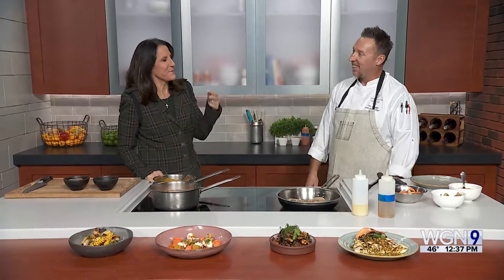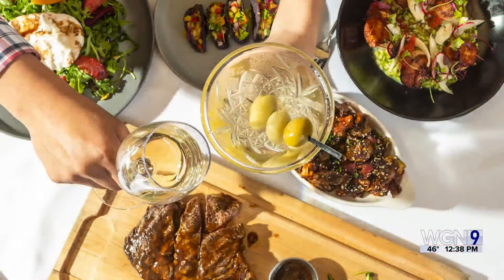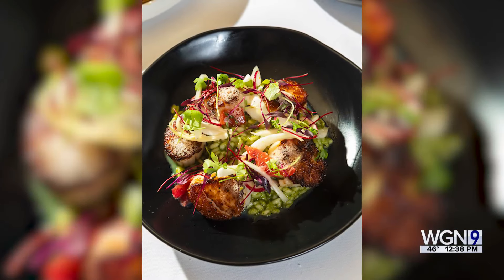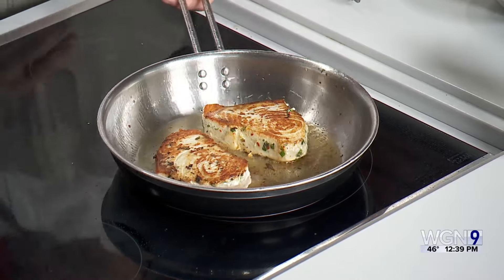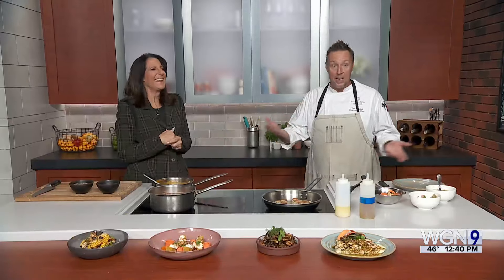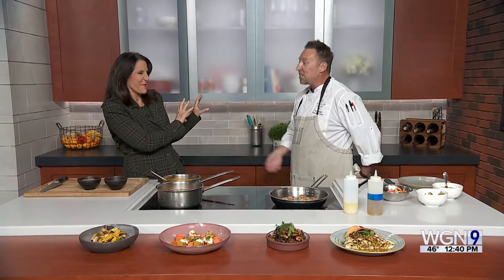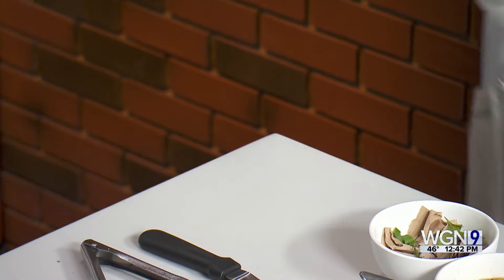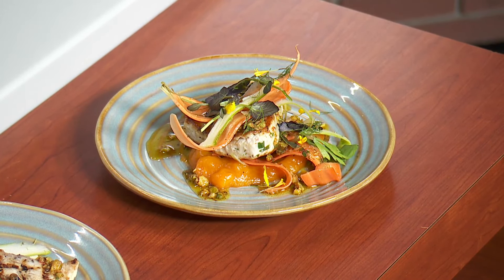Lunchbreak: Grilled Swordfish Steak